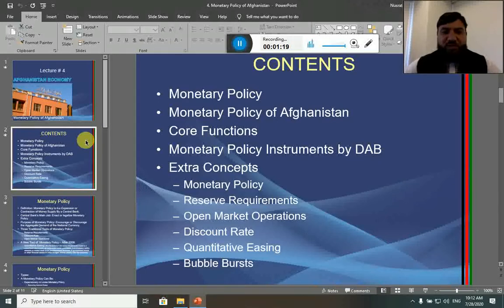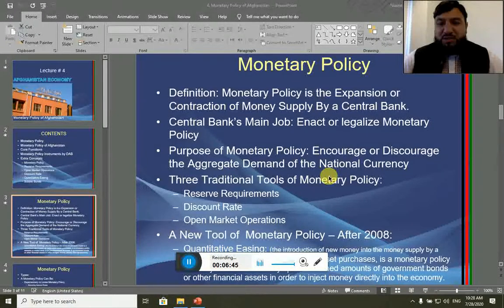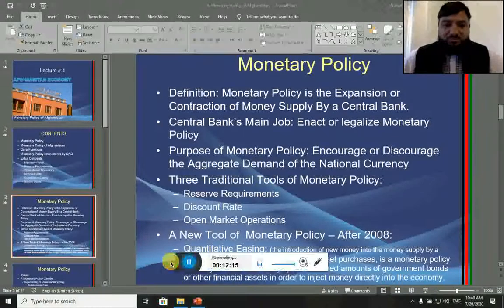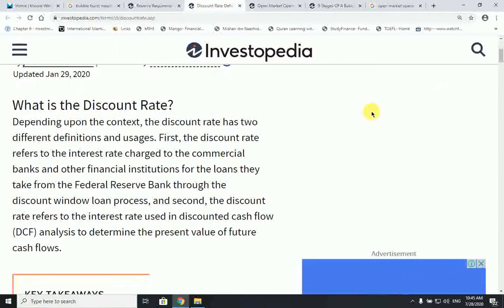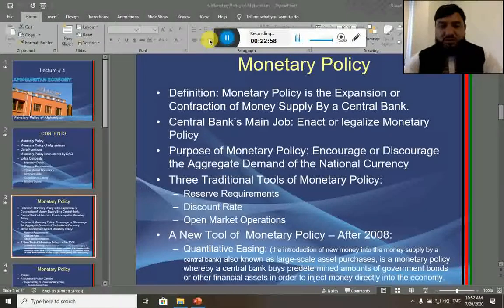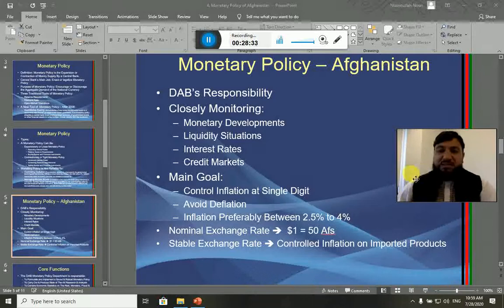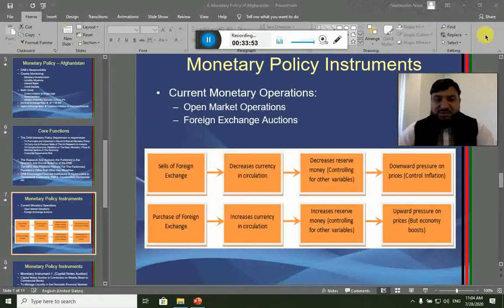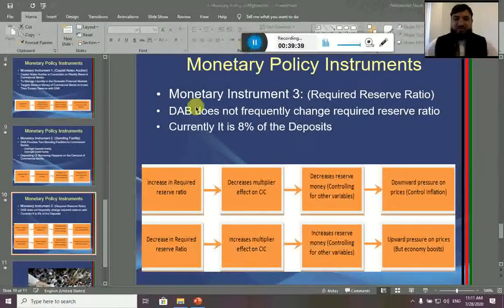Afghanistan Economy Lecture 04A Monetary Policy of Afghanistan